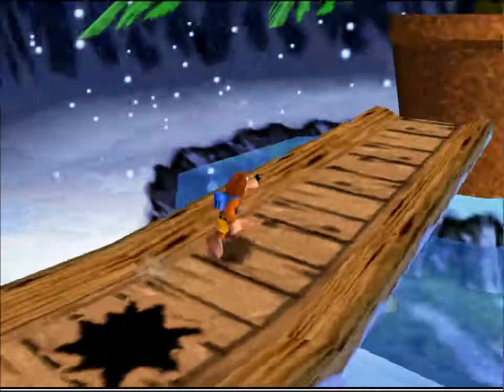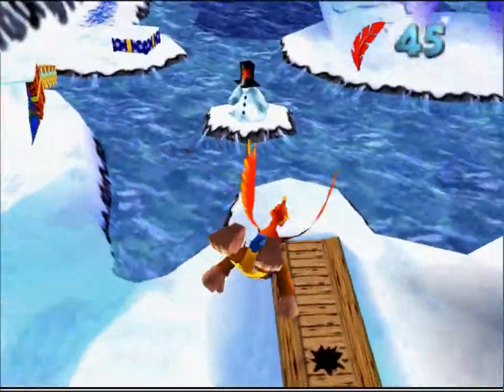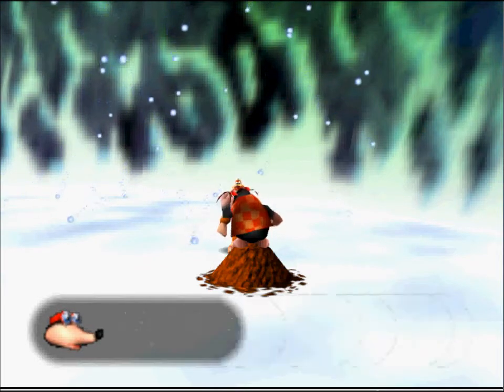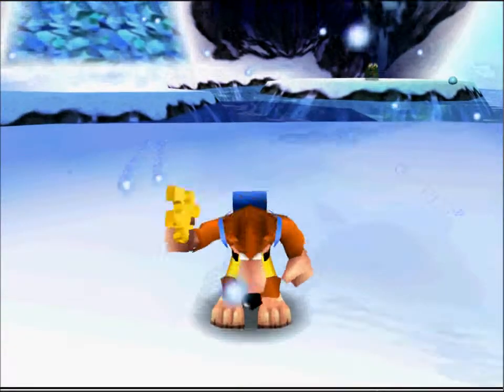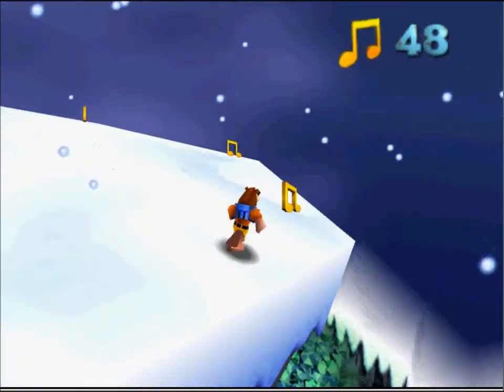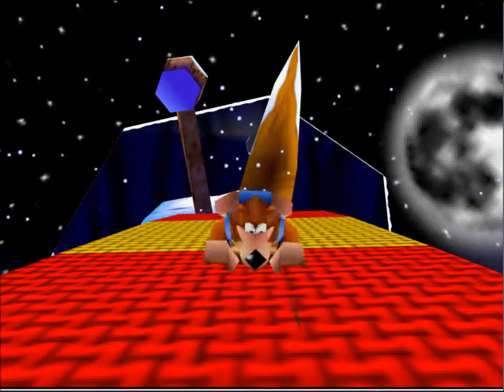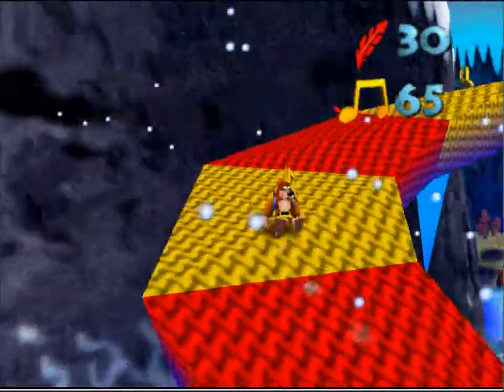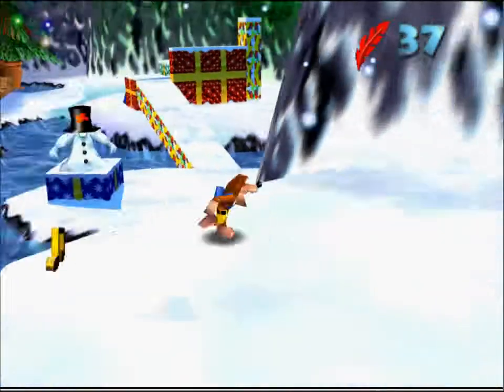Let's Play Banjo Kazooie with Gumbytron Part 12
In this episode: We begin the taming of the chilly Freezeezy Peak complete with World War 2 Anti-aircraft Snowmen and me losing my faith in the "There is always a jiggy up high" theory.